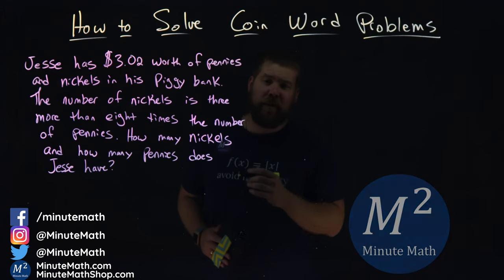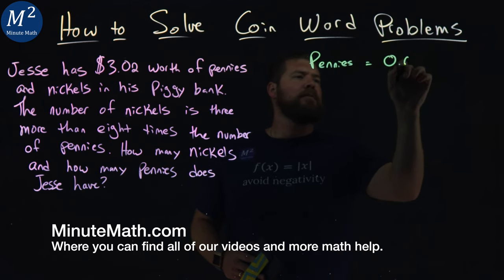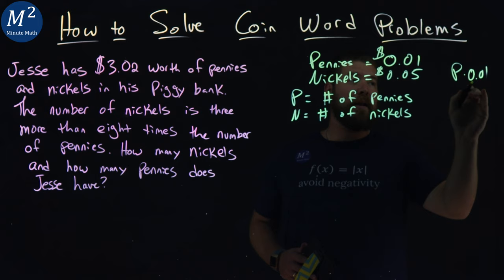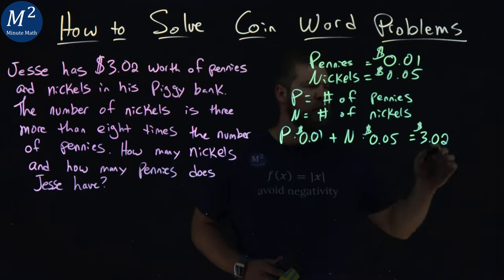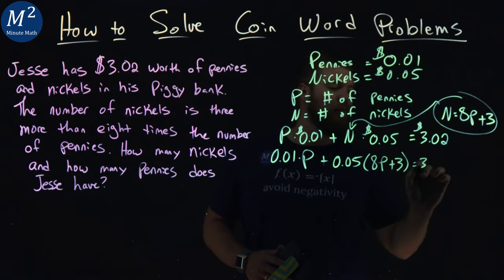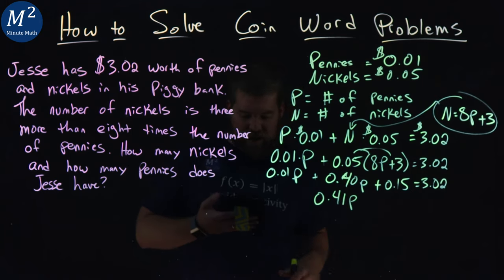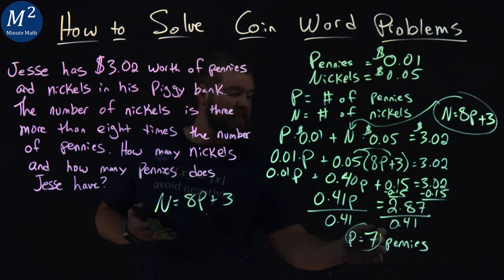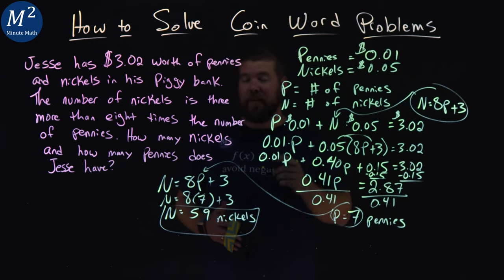How to Solve Coin Word Problems | Minute Math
In this video we cover how to solve a coin word problem. The steps to solving a coin word problem are to...
1. Read the problem. Make sure all the words and ideas are understood.
2. Determine the types of coins involved.
3. Create a table to organize the information.
4. Label the columns “type,” “number,” “value,” and “total value.”
5. List the types of coins.
6. Write in the value of each type of coin.
7. Write in the total value of all the coins.This chart has two columns and four rows. The first row is a header and it labels the first column “Type” and the second column “Number times Value in dollars is equal to Total Value in dollars.” The second header column is subdivided into three columns for the “number,” “value,” and “total value.” The total value column has an additional row. The chart is empty.
8. Identify what you are looking for.
9. Name what you are looking for. Choose a variable to represent that quantity.
10. Use variable expressions to represent the number of each type of coin and write them in the table.
11. Multiply the number times the value to get the total value of each type of coin.
12. Translate into an equation.
It may be helpful to restate the problem in one sentence with all the important information. Then, translate the sentence into an equation.
13. Write the equation by adding the total values of all the types of coins.
14. Solve the equation using good algebra techniques.
15. Check the answer in the problem and make sure it makes sense.
16. Answer the question with a complete sentence.

The problem we solve in this video is "Jesse has $13.02 worth of pennies and nickels in his piggy bank. The number of nickels is three more than eight times the number of pennies. How many nickels and how many pennies does Jesse have?"

Amazon Store Front: How we make our videos, Recommended Educational Resources, Etc.:

Marecek, L., & Mathis, A. H. (2020). Solve Mixture and Uniform Motion Applications. In Intermediate Algebra 2e. OpenStax.